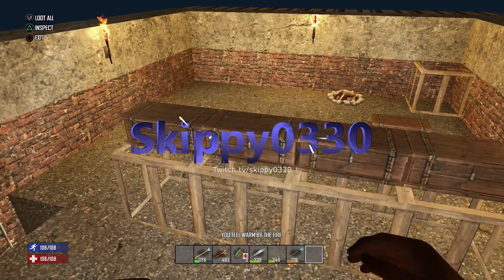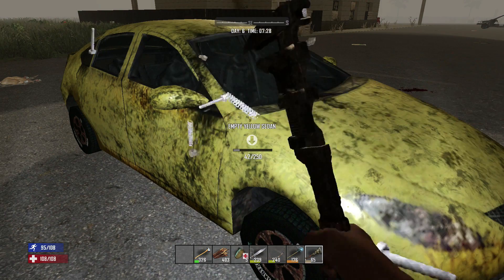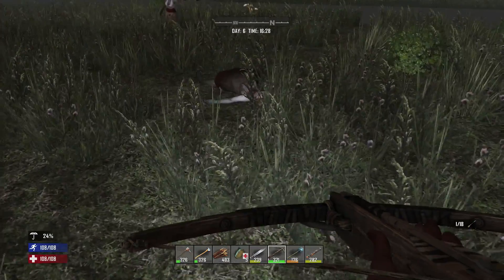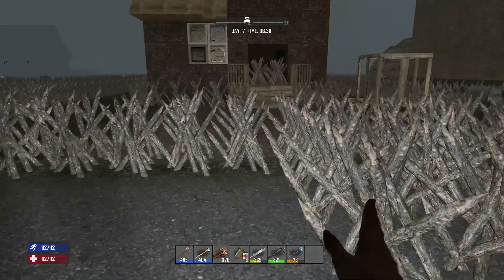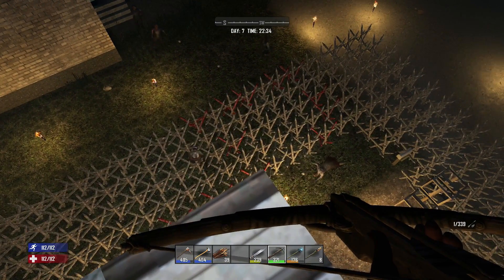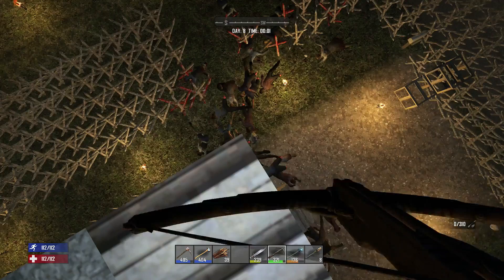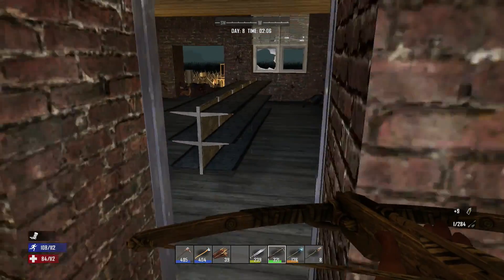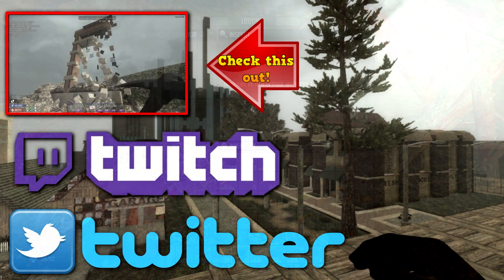7 DAYS TO DIE PS4 /xbox Tips: Gameplay Tutorial - how to day 7 HORDE NIGHT playthrough - console -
Surving your first night defend yourself!
 How to survive your first 7 day horde!
How to survive your first night and day on console  xbox and playstation.   Gameplay and speed play.